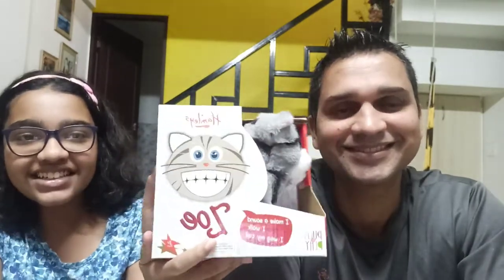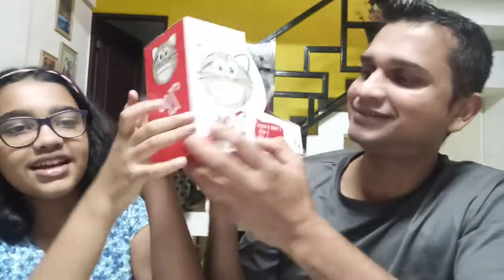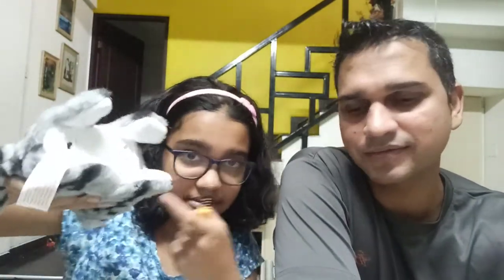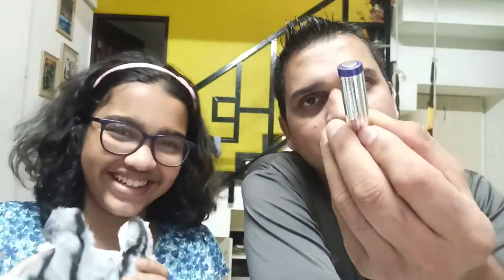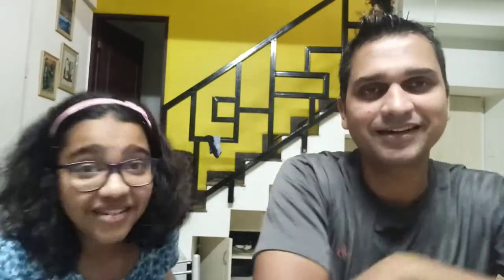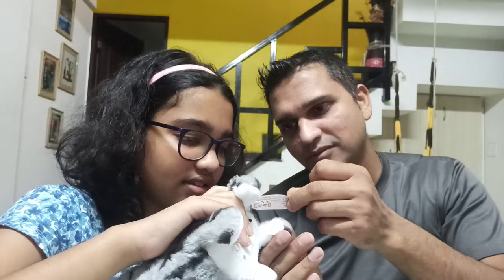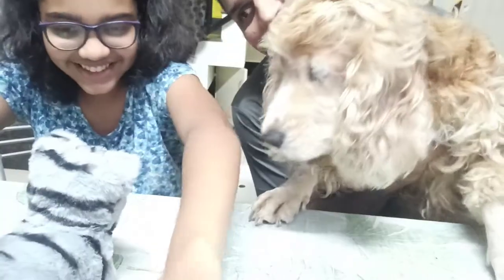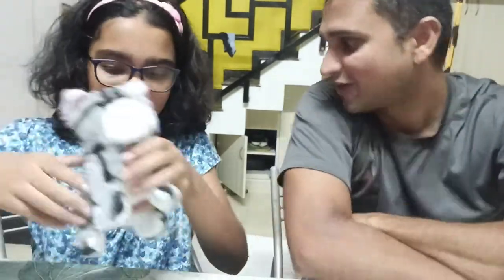Cat zoe from hamleys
we had been to hamleys to get a dog toy we came back with a cat toy